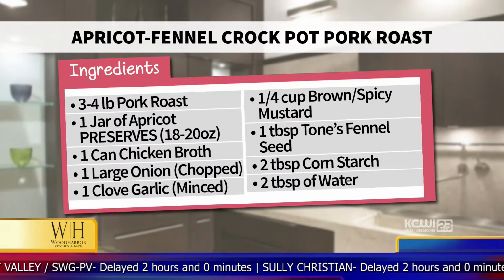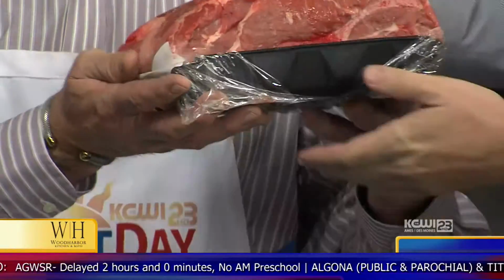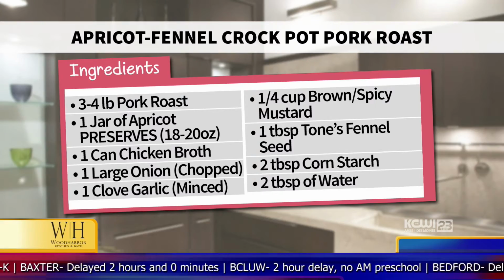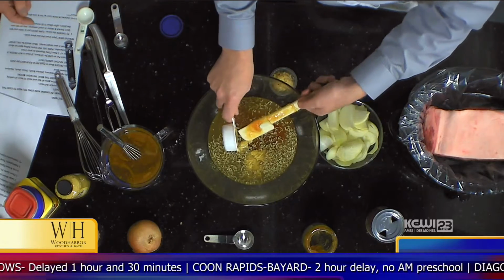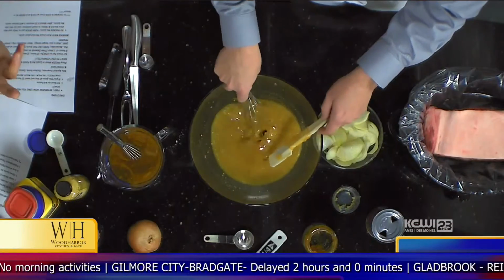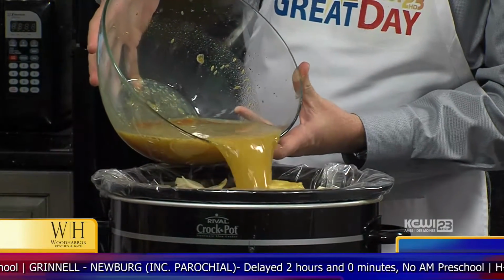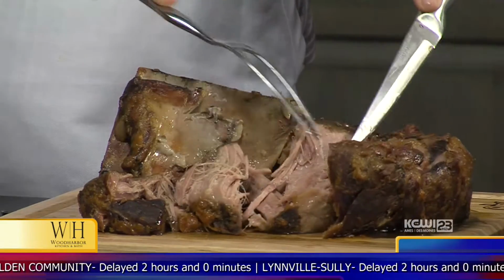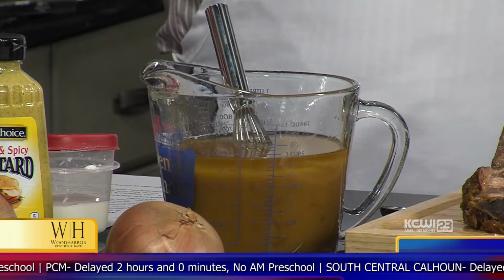1-26-2016: Dine on a Dime with Price Chopper